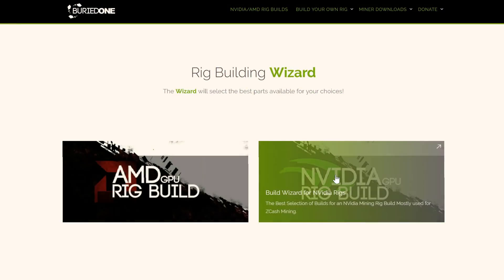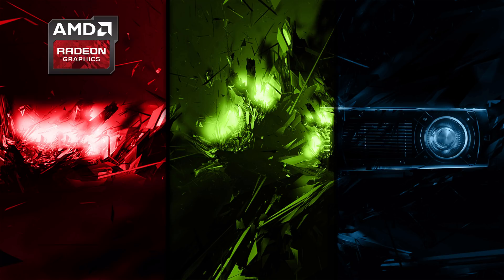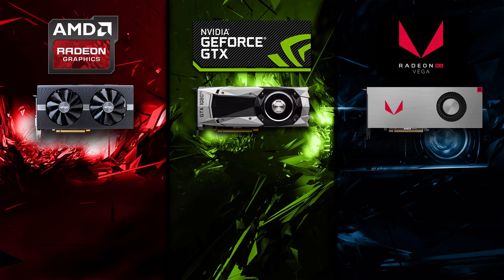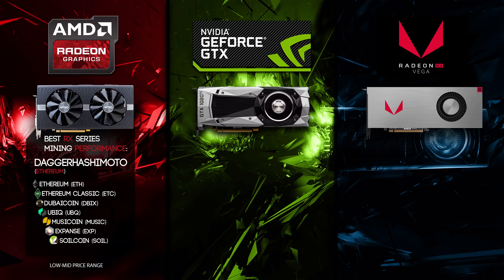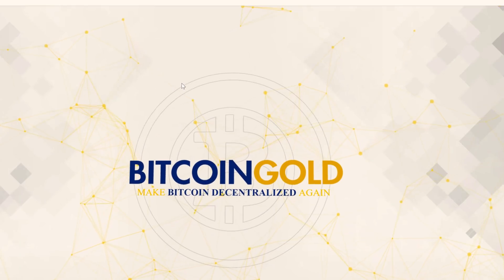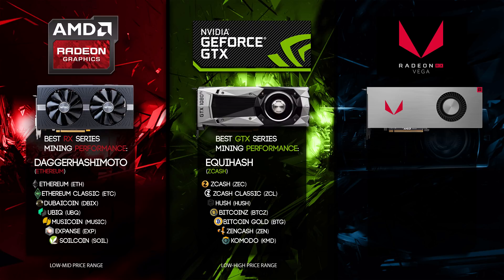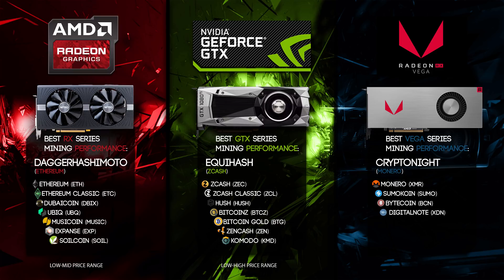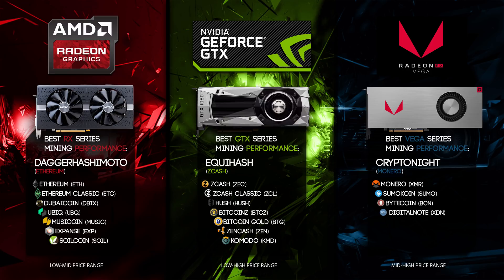How To Choose a GPU for Mining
Today i show you how to choose a gpu for mining according to what the best performance is for each type of card.
AMD has always performed better at Ethereum mining, NVidia graphics cards at ZCash mining.
The Vega Series from AMD are also included because they perform better at Monero mining than any other.

-- Start using the Brave Browser to find the best GPU's for mining!  --

(All cards shown can mine all the Cryptocurrencies shown below, but the categorised on what is best for each type of GPU.)